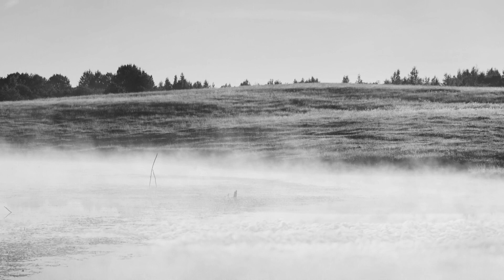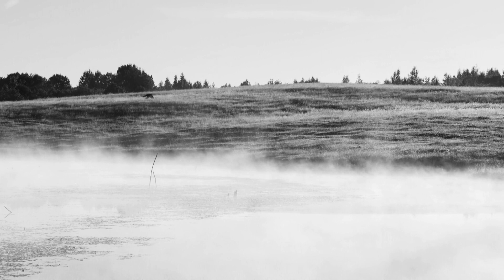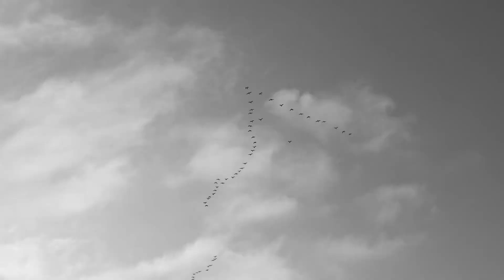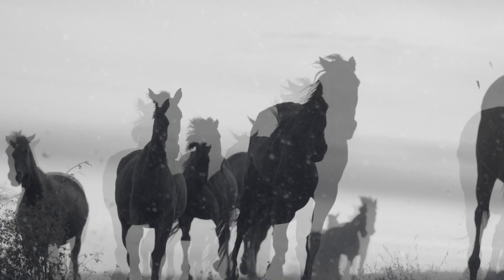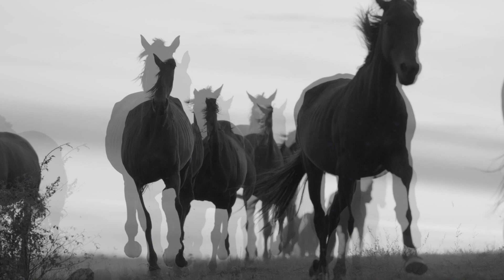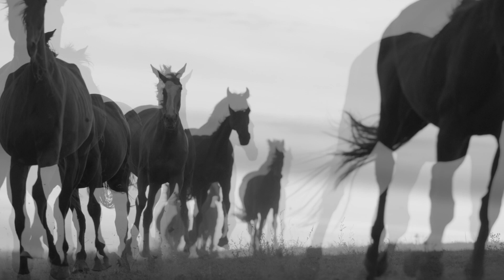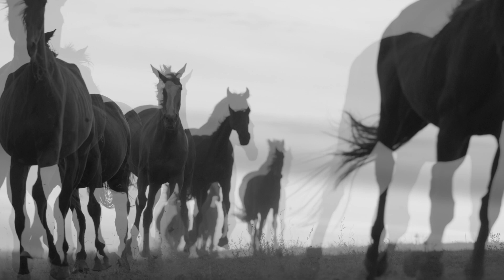Lovka - Nocí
Píseň Nocí je z alba V jabloních, vydaného v roce 2021.

Píseň Nocí :
hudba a text - Jana Jun Šrámková
zpěv, samply: Jana Jun Šrámková
kontrabas - Jakub Šimáně
kytary - Petr Uvira

hudební aranžmá ve spolupráci s Jakubem Šimáněm a Petrem Uvirou
audio mix - Jakub Šimáně
mastering - Broněk Šmid

videoklip - Jana Jun Šrámková
Píseń Nocí je mi nějak srdcová.
Je jednou z těch, jejíž hudbu i text jsem napsala během několika minut.
Přišla ke mně skrze obraz.

Byl z období konce první světové války. Konec, který střídal morální chaos. Půda, koně, unavené tváře...
Vnímala jsem v něm i tíhu ženy, která pochybuje o sobě a taky všemu v co doposud věřila.
Svou naději obrací k muži.
Tiskne se k němu s důvěrou, že jeho pevnost a síla v ní dokáže znovu navrátit jemnost, kterou dávno ztratila.

Ten moment, když se síla a pevnost využívá ke  z j e m n ě n í  a nikoliv k agresi či destrukci mi je blízká.

Zpívám o ní.

Jana